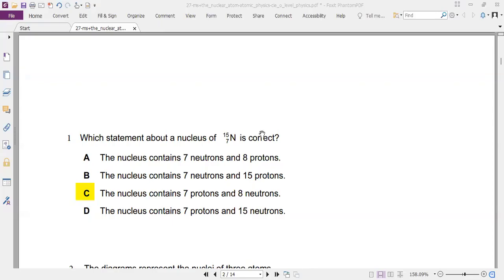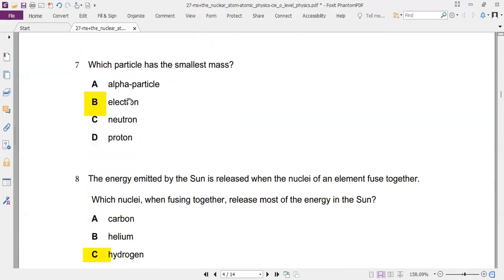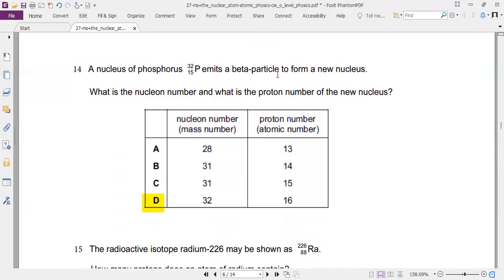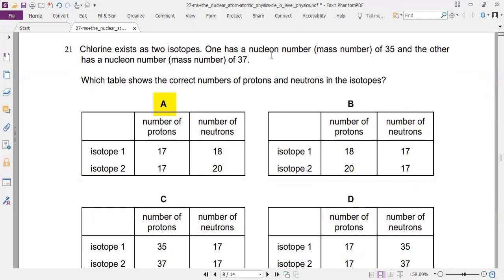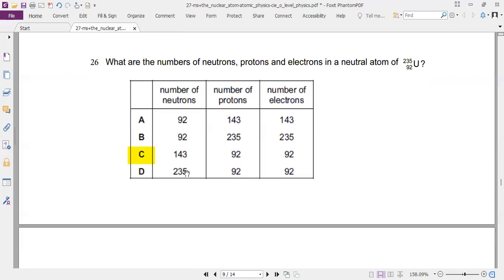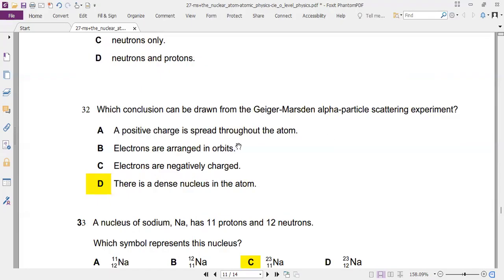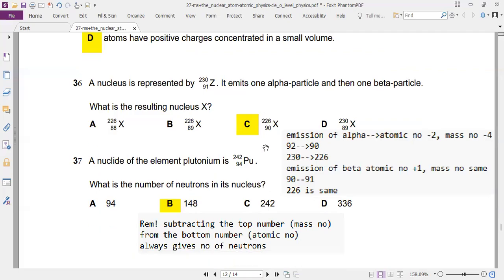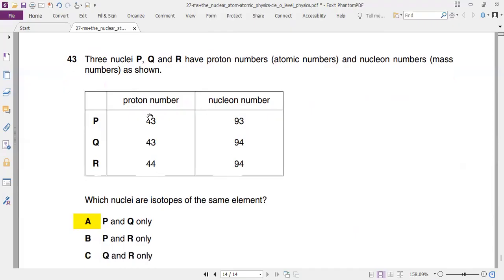Physics 5054 The Nuclear Atom + ms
In this video we explore the correct answers and discuss answering strategies to MCQs of The Nuclear Atom booklet.